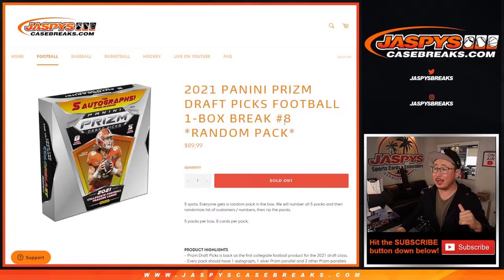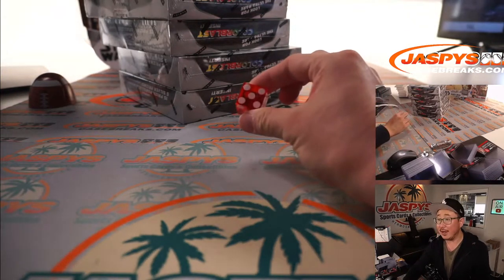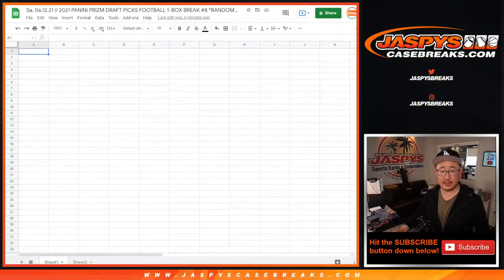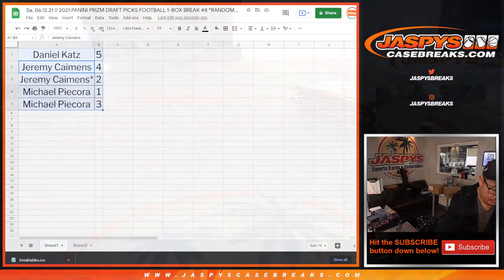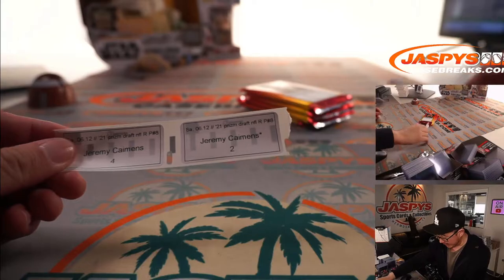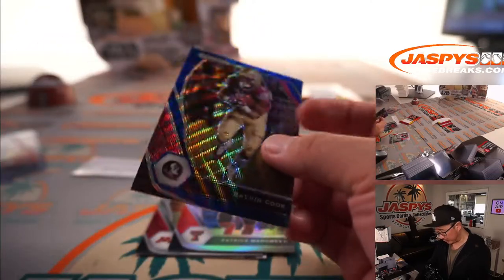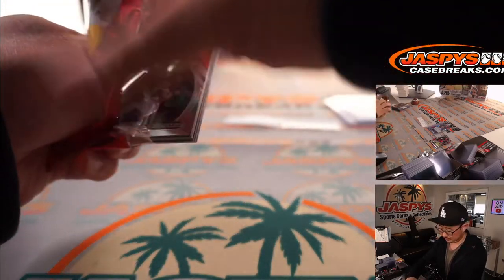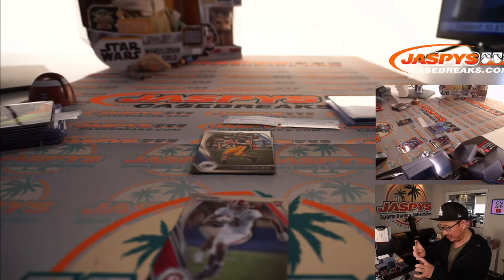Sa, 06.12.21 // 2021 PANINI PRIZM DRAFT PICKS FOOTBALL 1-BOX BREAK #8 *RANDOM PACK*